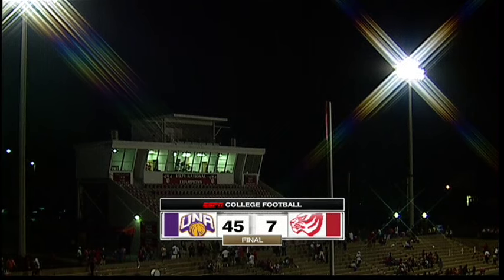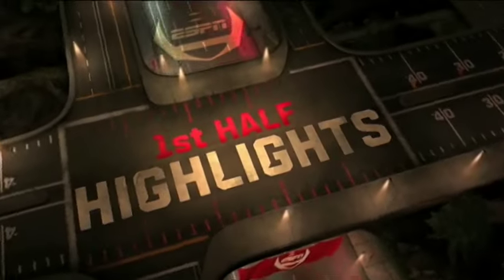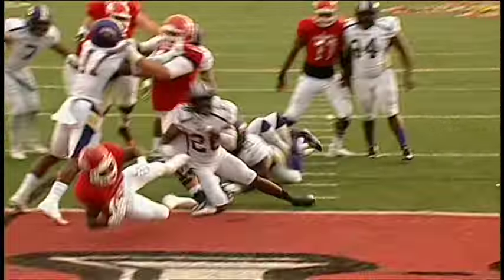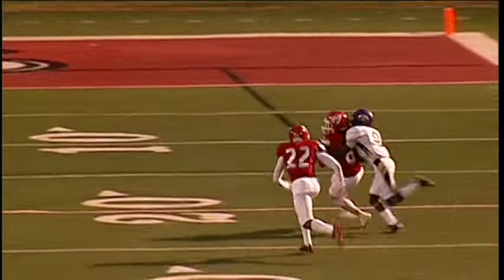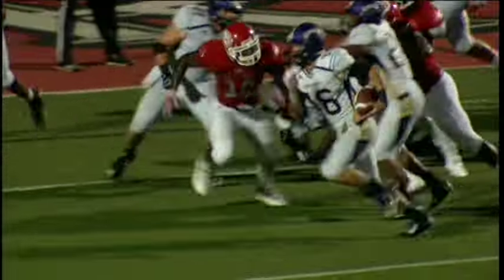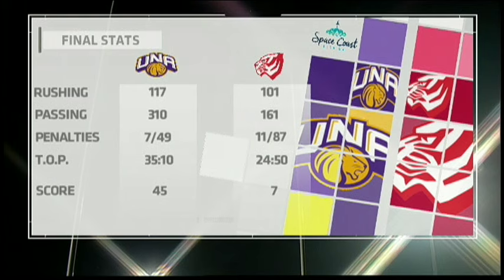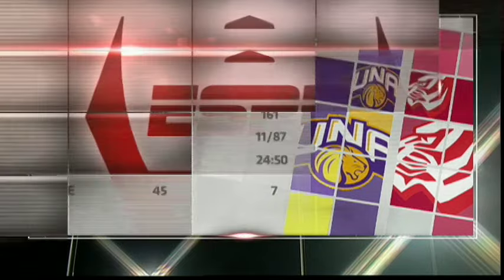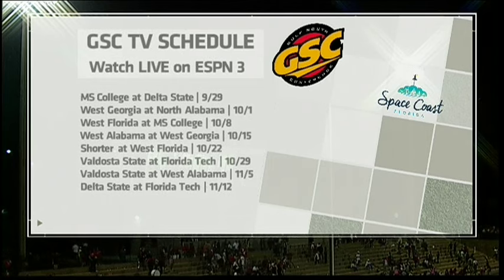2016 GSC TV Post Game Recap, Game Two UNA vs. UWA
North Alabama spoiled instate rivals West Alabama's home opener in Saturday's GSC TV game by running away with a 45-7 win.  Don Russell and Rick Rhoades recap the win.